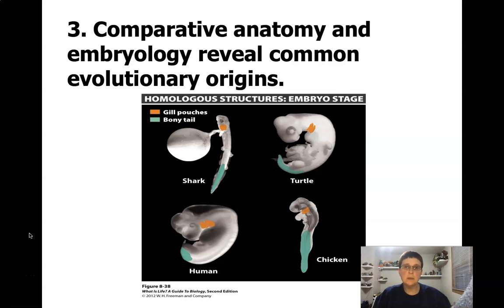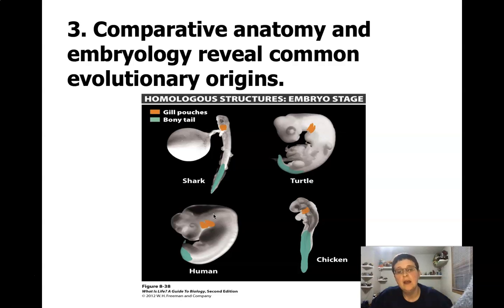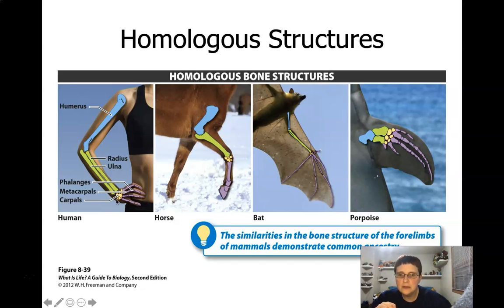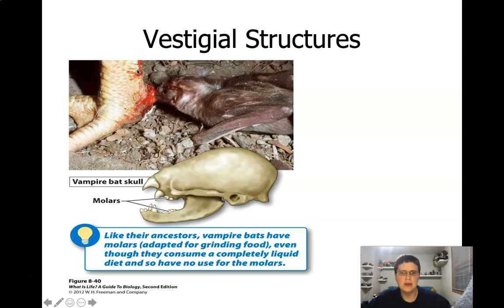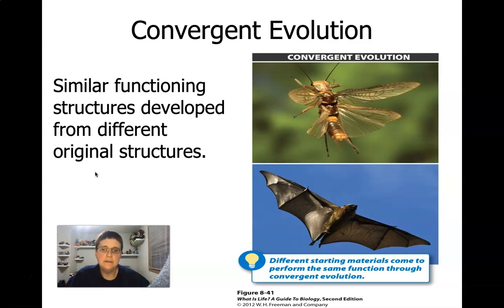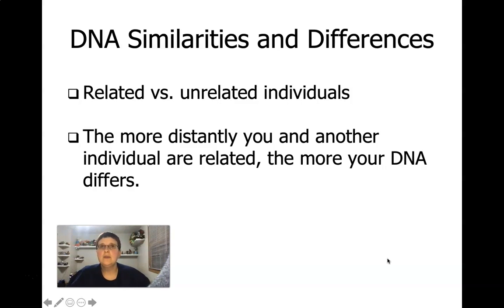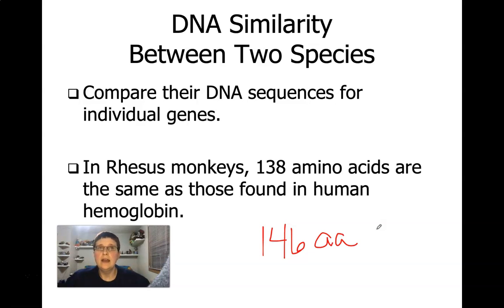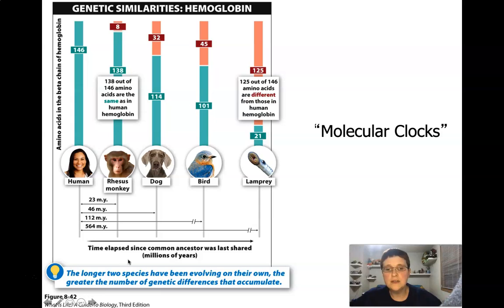Chapter 10 anatomy and molecular